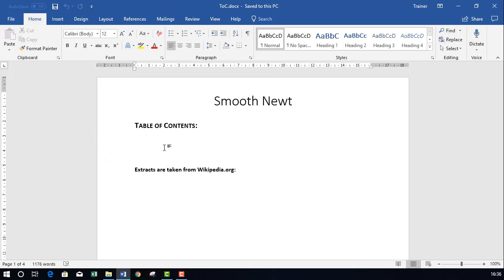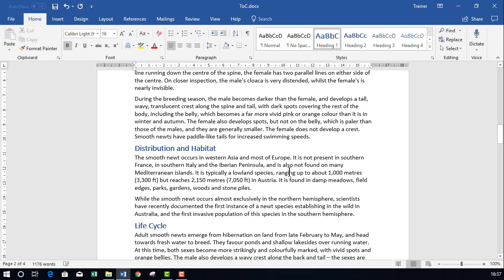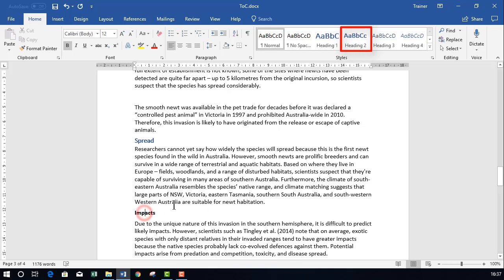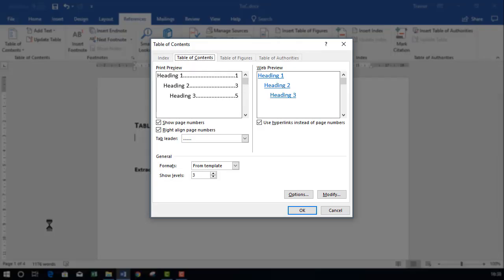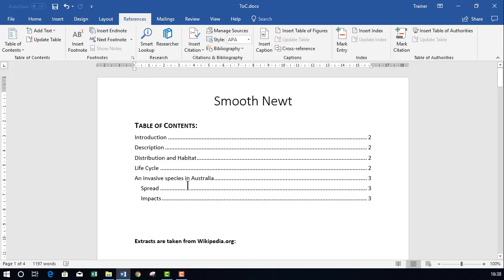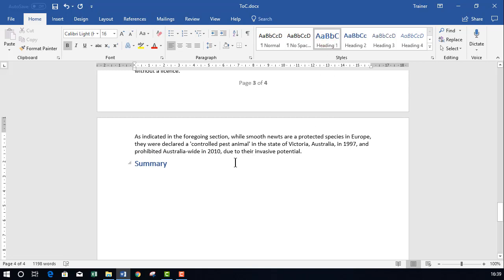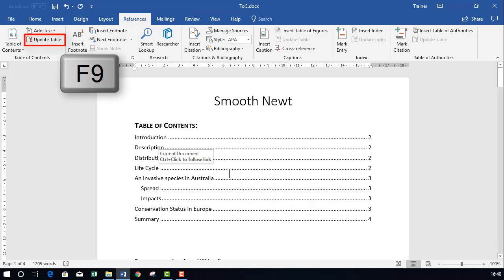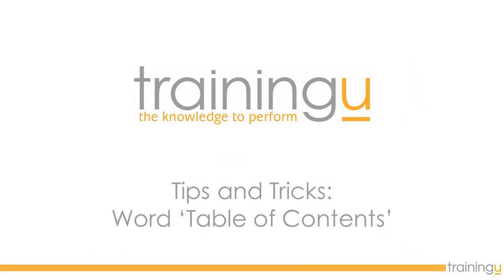Tips and Tricks: Table of Contents in Word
If you need to create a Table of Contents in Word, then you can quickly generate them from your Heading styles.  Take a look at this video to check out just how quick and simple this can be…